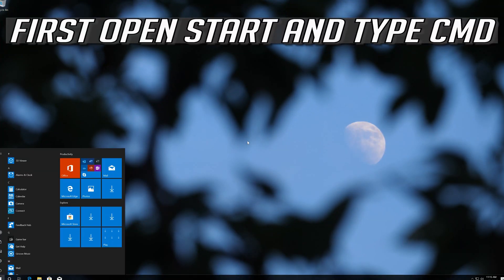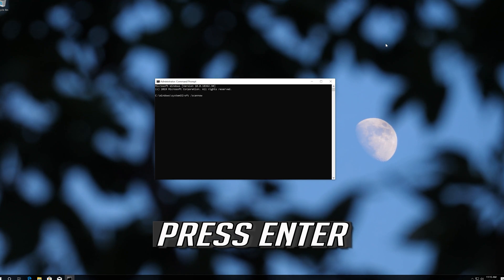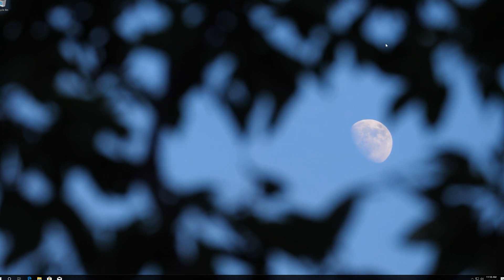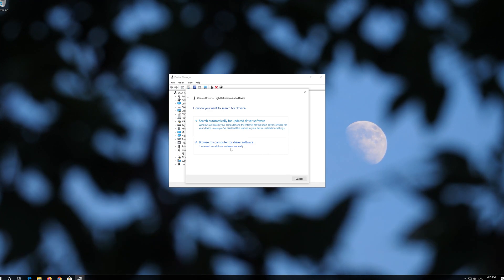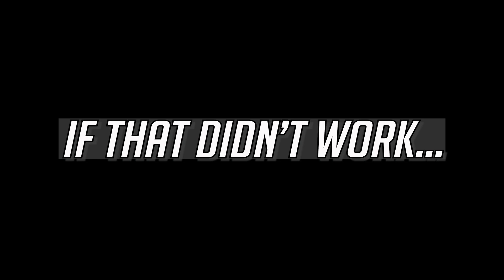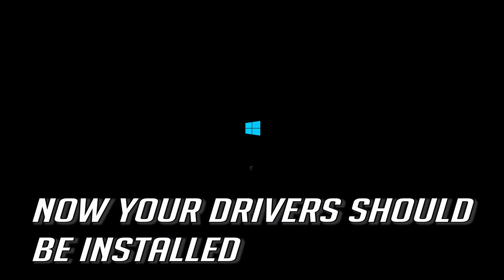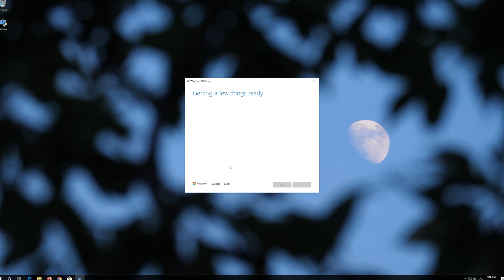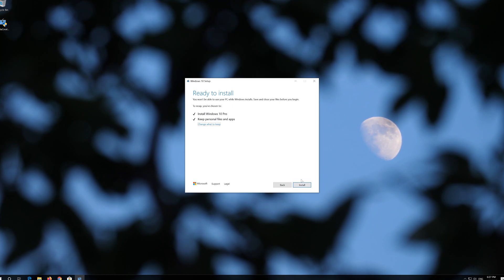How to Fix Sound or Audio Problems on Windows 10 - 2026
How to Fix Sound or Audio Problems on Windows 10. In this troubleshooting guide you'll fix no sound no audio problems including no audio device found.

1. Muted/Low Volume
2. Incorrect Audio Device
3. Cables Not Plugged In
4. Missing Audio Driver
5. Damaged Hardware